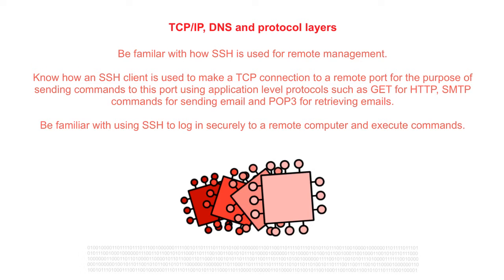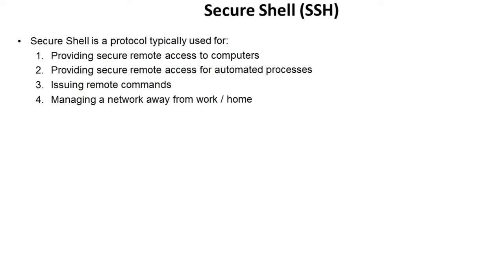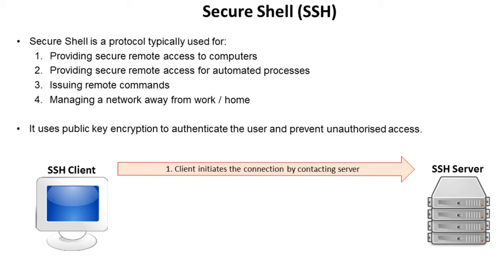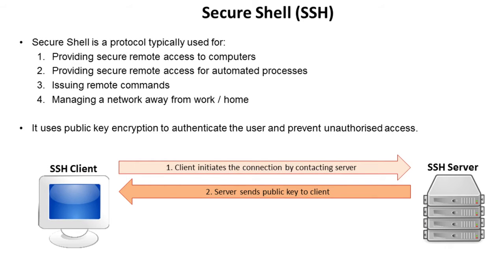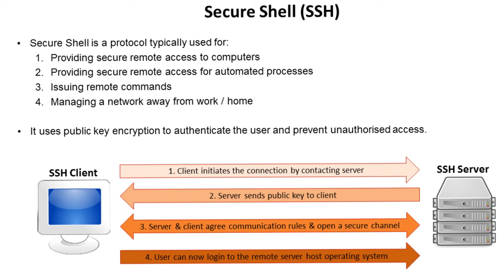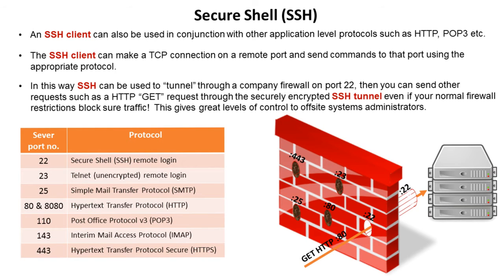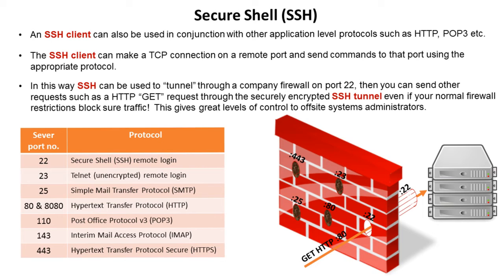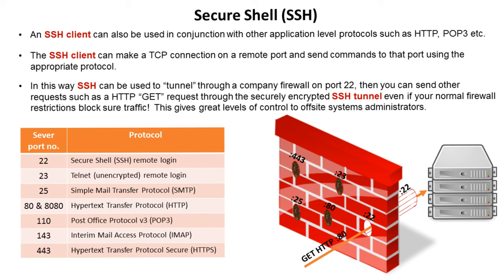AQA A’Level SSH